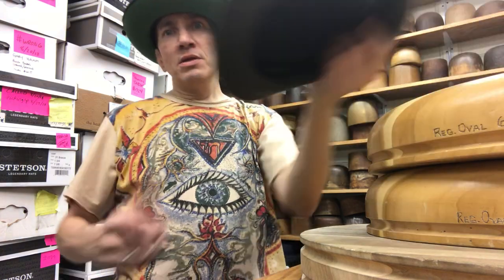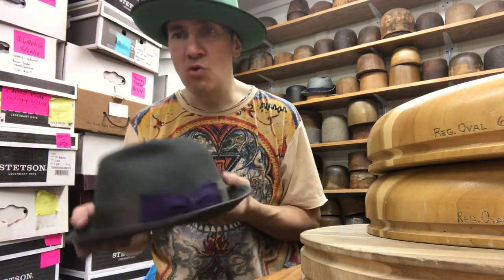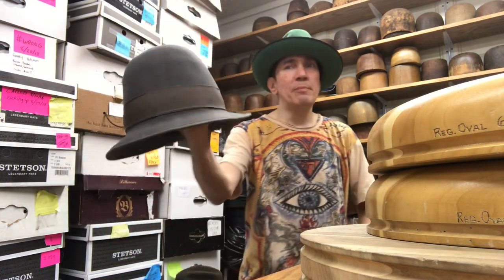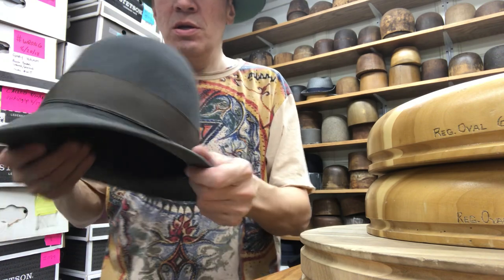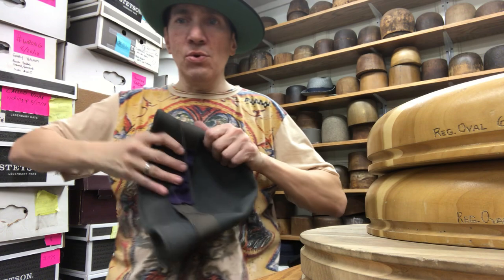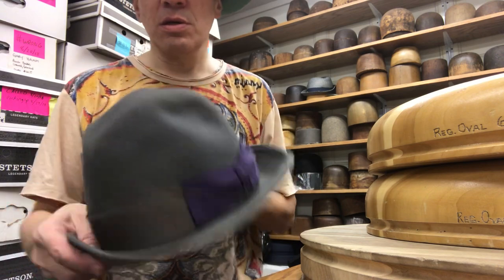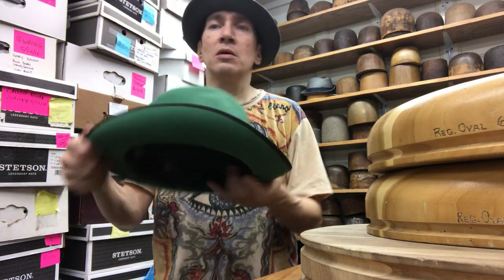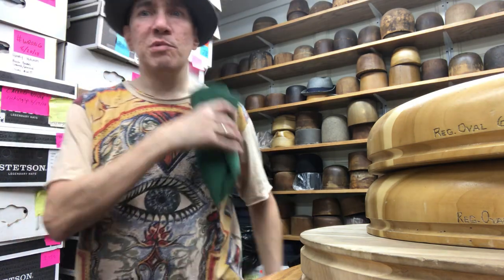How To Roll A Crushable Hat, ( Felt Or Straw )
Sincerely,
Rolling a hat is easy, it must be dry,
don’t roll it too tightly, and don’t FOLD it, ROLL it...
Once u get this down,after a few times, u will be able to do this while running for the bus,it gets easier.🤠
I had to end this one abruptly, sorry about that..
one of my colleagues was asking me for assistance